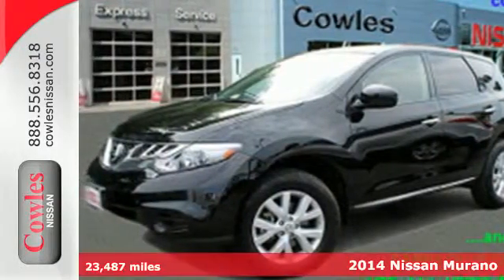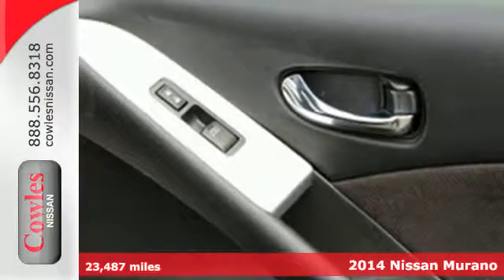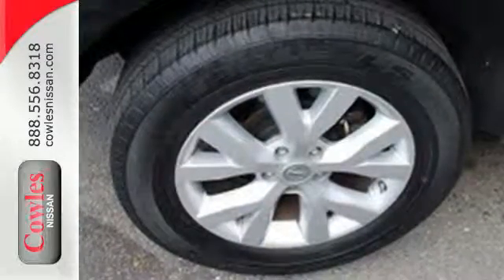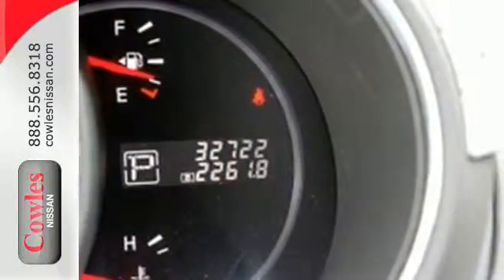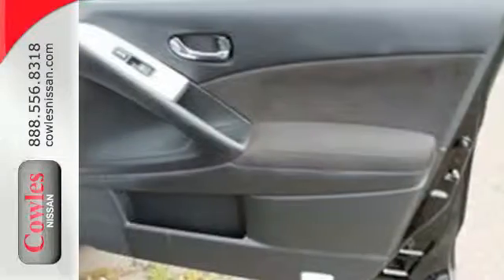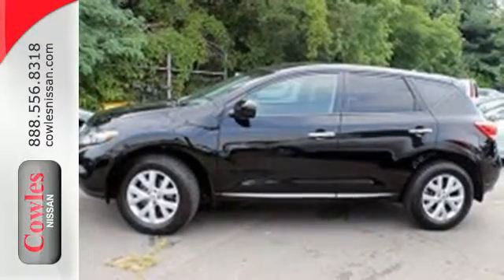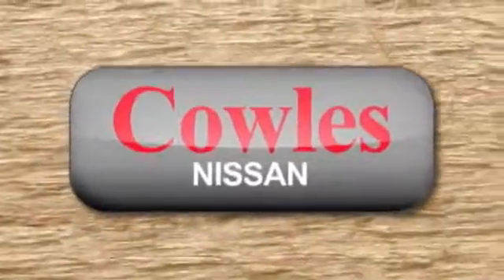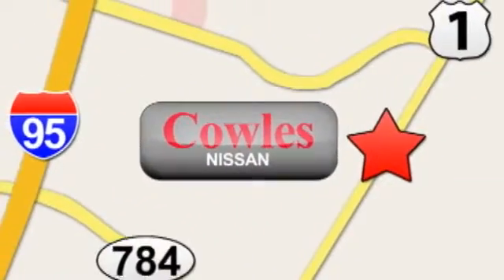2014 Nissan Murano Washington DC VA Woodbridge, VA P12326 - SOLD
Year: 2014
Make: Nissan
Model: Murano
Trim: S
Engine: V6, 3.5L
Transmission: Automatic
Color: Black
Interior: Black
Mileage: 23487
Stock #: P12326
VIN: JN8AZ1MW6EW517097

Address:
14777 Jefferson David Hwy